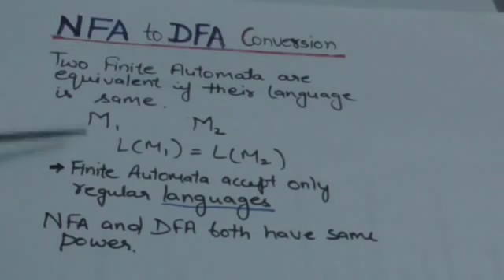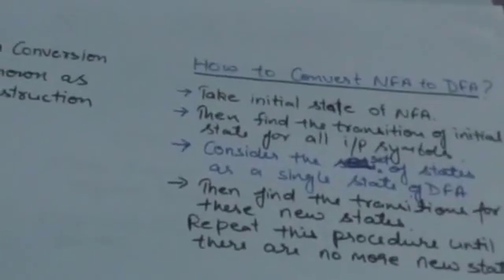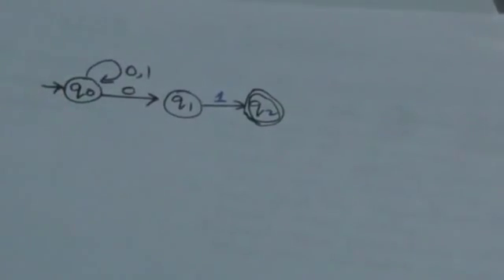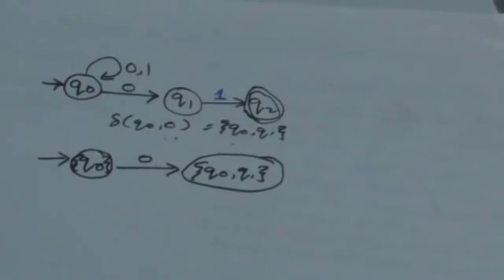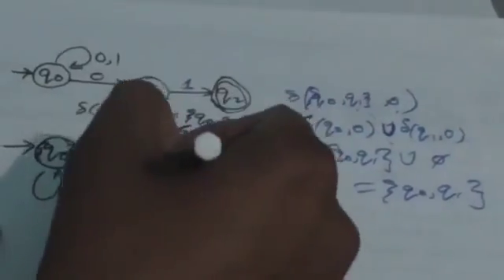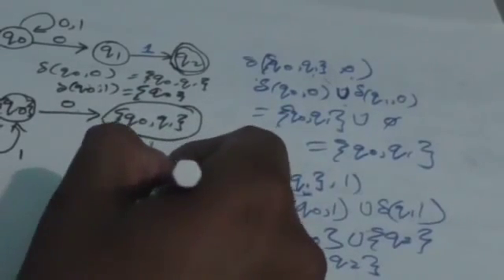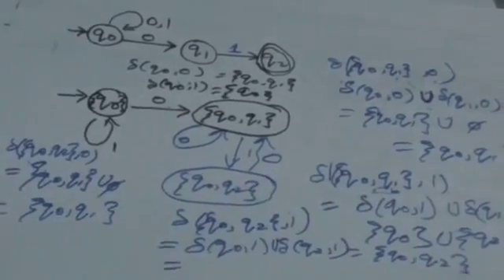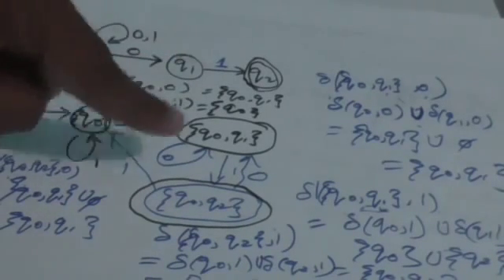10 NFA to DFA Conversion | Theory of Computation | TOC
Theory of Computation NFA to DFA Conversion | Non deterministic finite automata to deterministic finite state automata | automata conversion